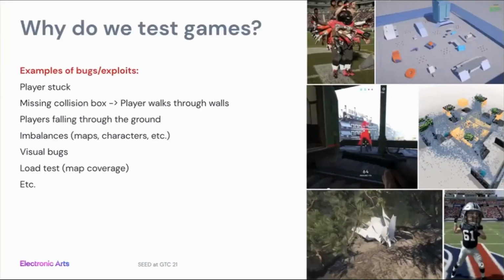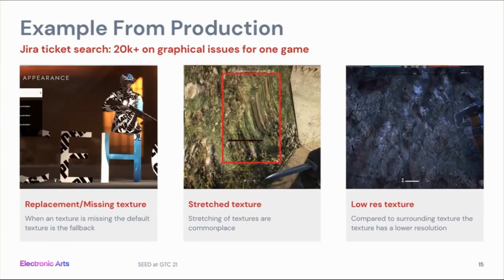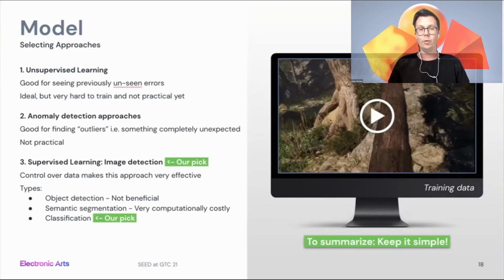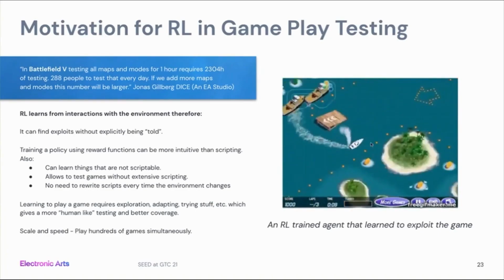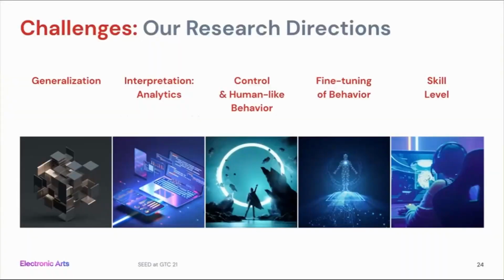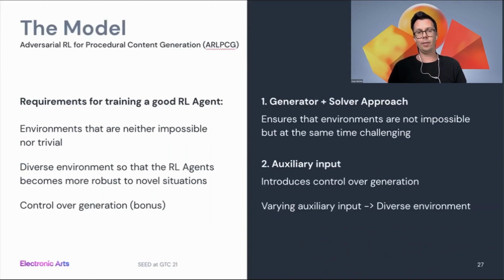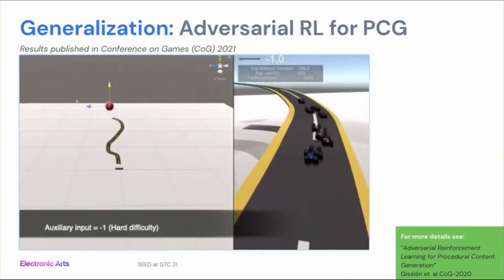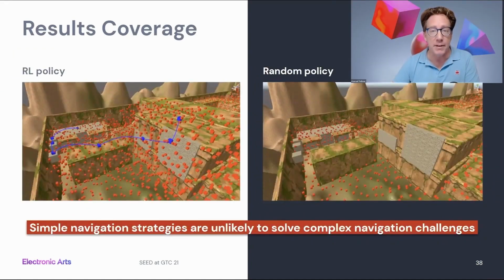На пути к расширенному автоматизированному тестированию игр с ИИ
Современные компьютерные игры продолжают расти в размерах и сложности, и тестирование и проверка всего игрового процесса стало настоящей проблемой. Мы продемонстрируем, как использовать обучение с подкреплением для ускорения тестирования игр, и, применяя автоматизированные методы, покажем, что можно тестировать игры более эффективно. Мы также рассмотрим некоторые недавние разработки по внедрению тестирования игры в движок игры в реальном времени, где агенты RL могут проверять конфигурации и устанавливать уровни во время игры.